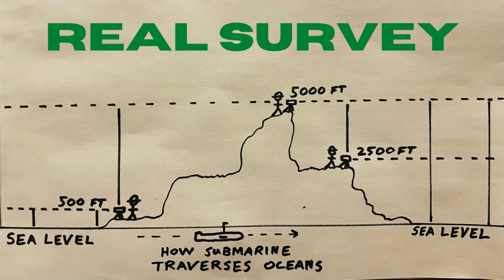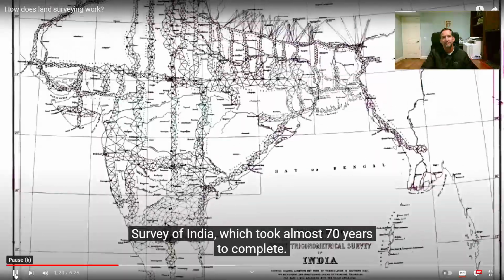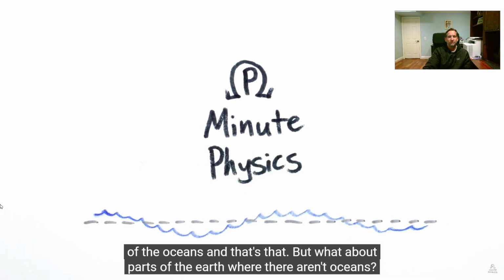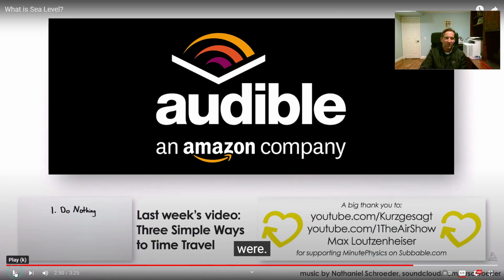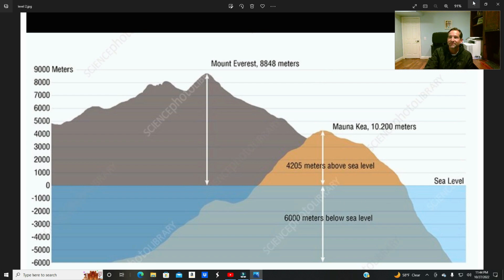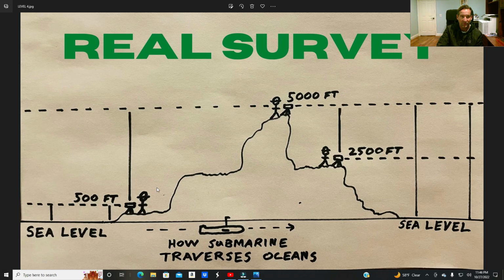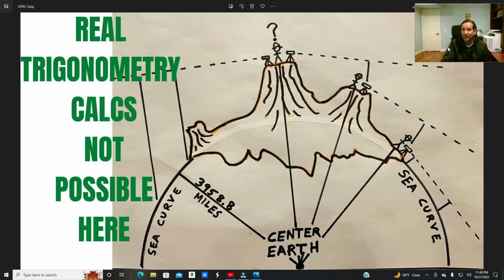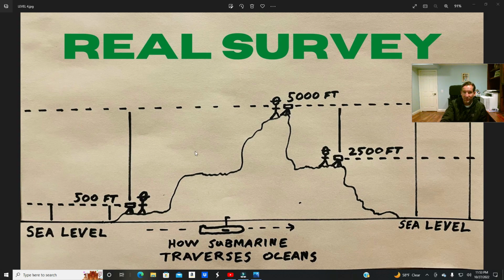EASIEST FLAT EARTH PROOF TO SHOW YOUR FRIEND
A MUST WATCH. A survey is the easiest proof that the earth's oceans are not curving. We call it "sea level" for good reason. Share this with a friend.